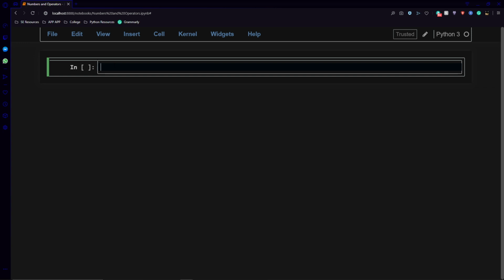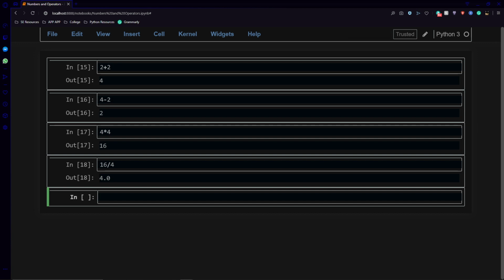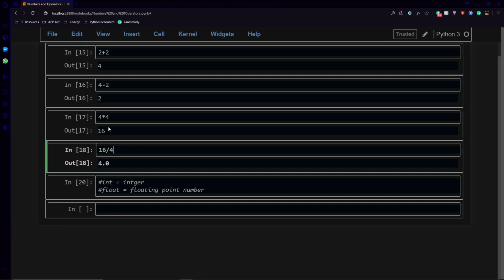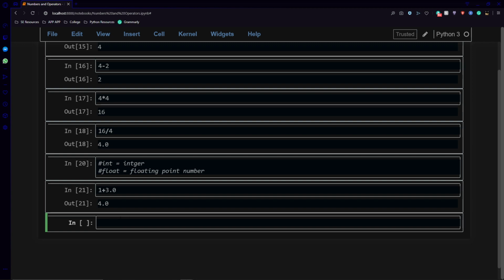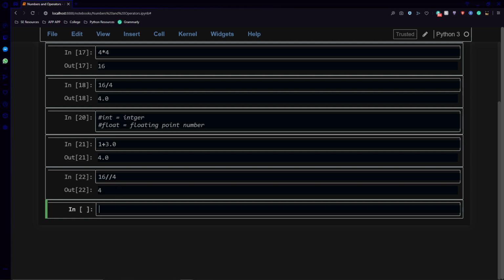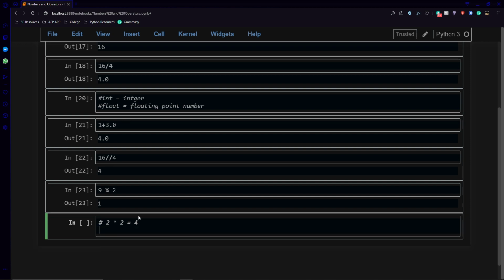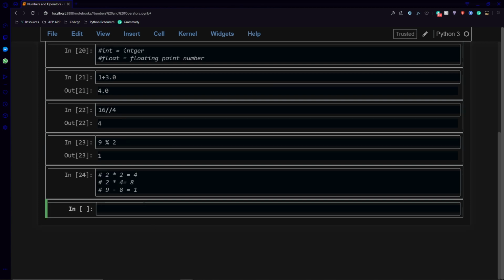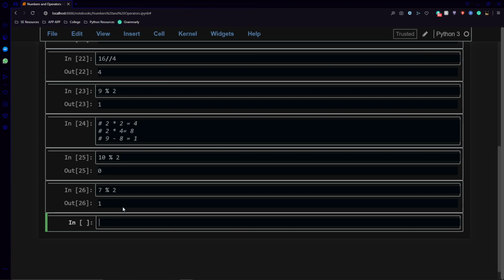Python For Beginners - 2. Numbers [Tutorial]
Hello Everyone,

In this video I explain how numbers and basic mathematical operations works in Python. The goal of this series of videos is to improve my coding skills by teaching others and learning while I do this. So if you happen to find any mistakes I made in the video feel free to point it out. I will greatly appreciate that.

Please note I am a beginner coder and I am doing my very best to learn it the best way possible.